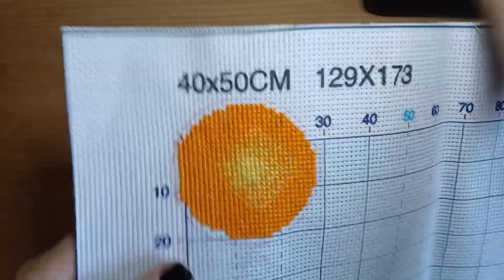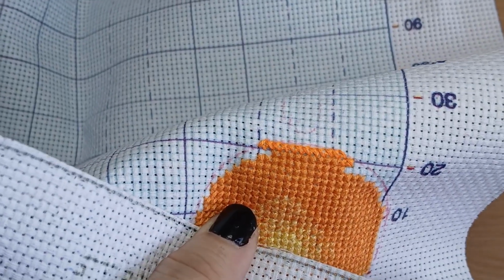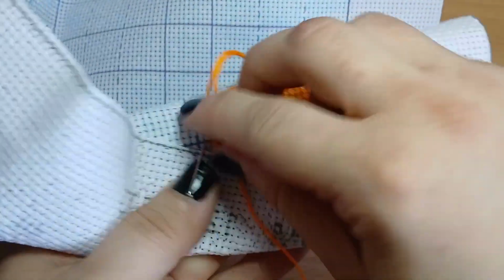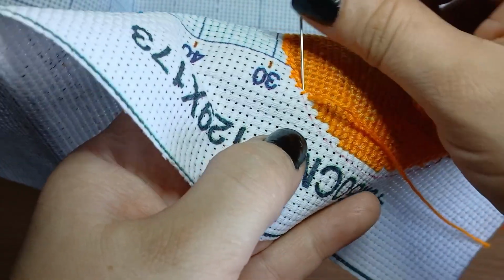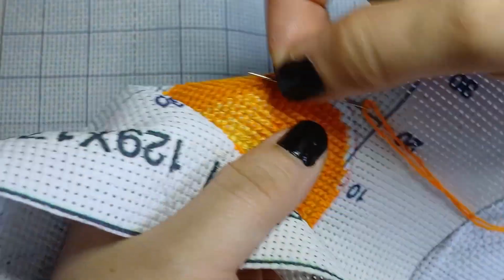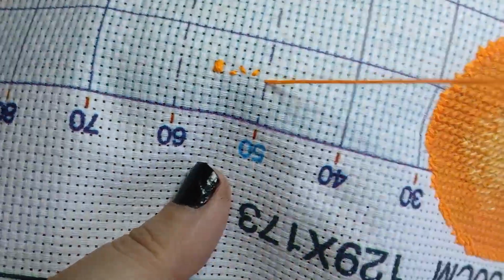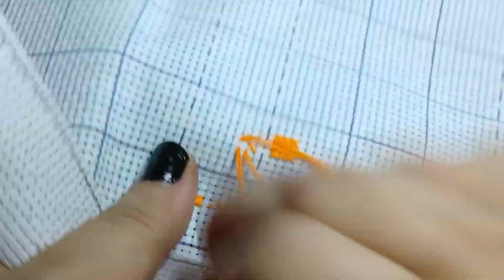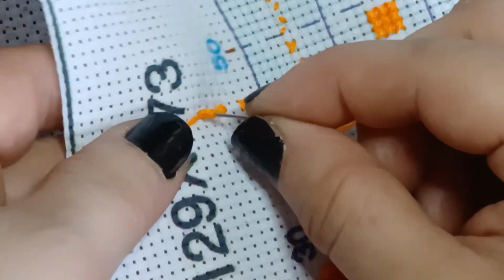Almost a tutorial, how to: 1/2, 1/4, 3/4 stitches, french knots